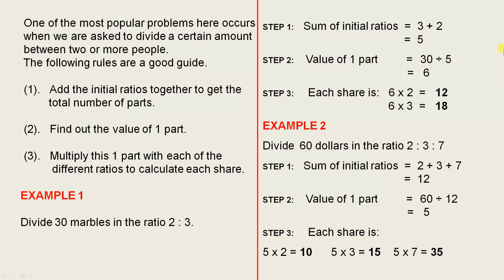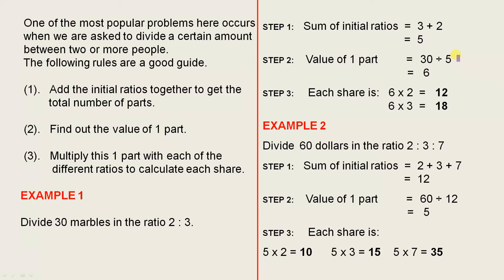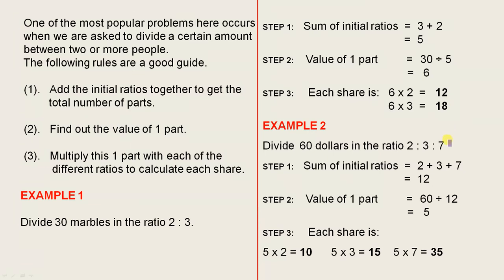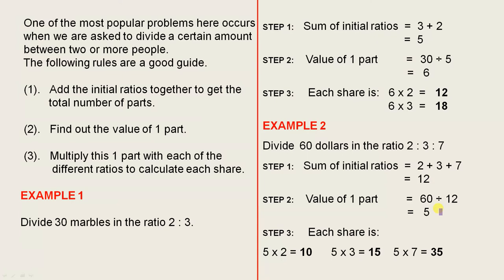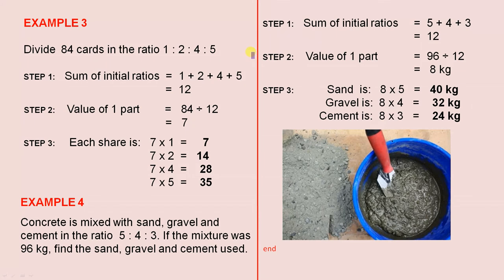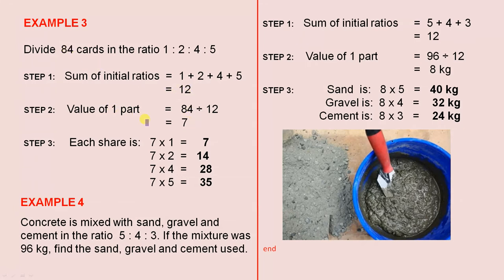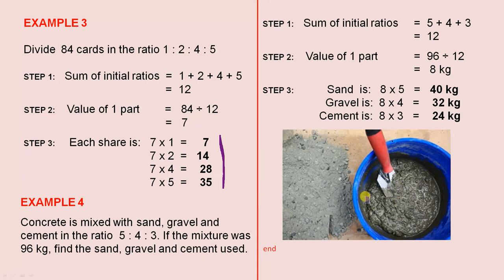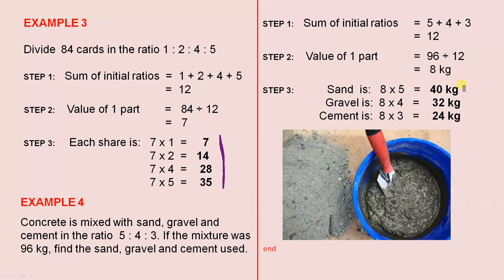Division into a Given Ratio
This video shows how to divide a given quantity into two or more parts.